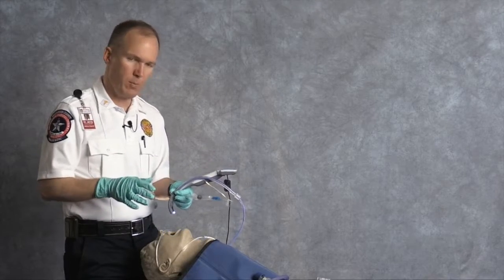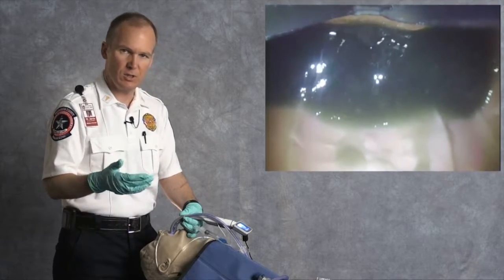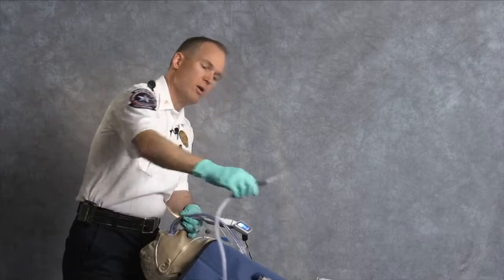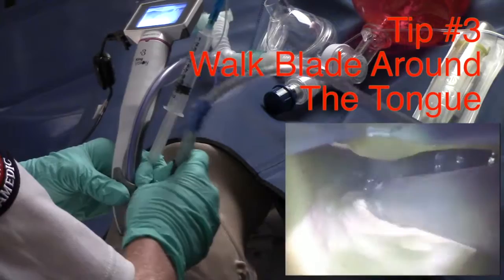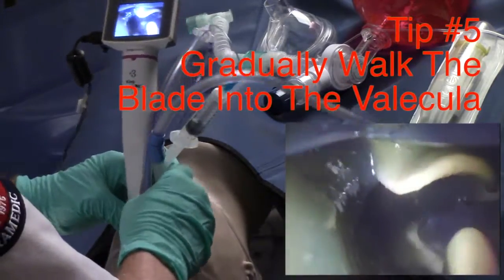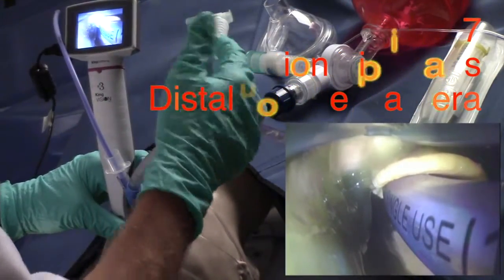EMSTalks The Art of Vomitology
This video is about EMSTalks The Art of Vomitology